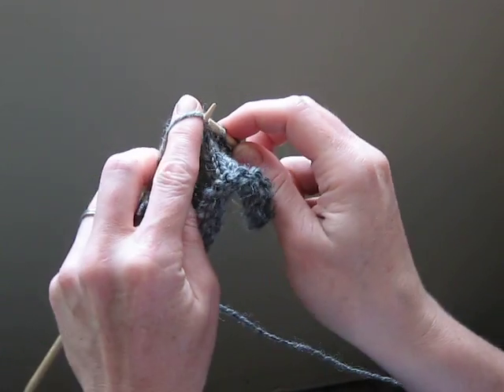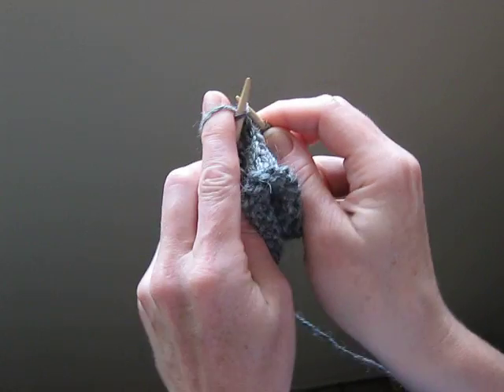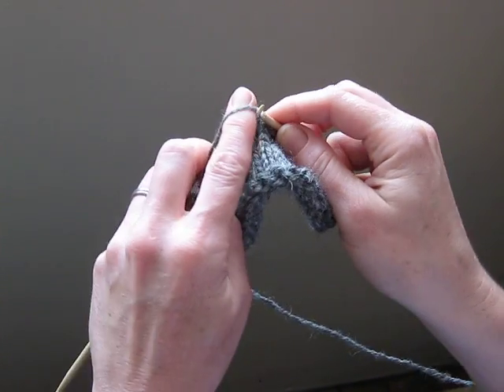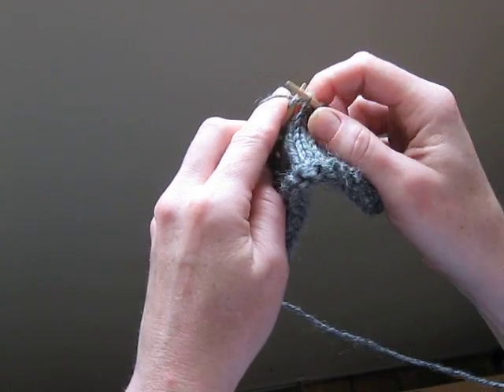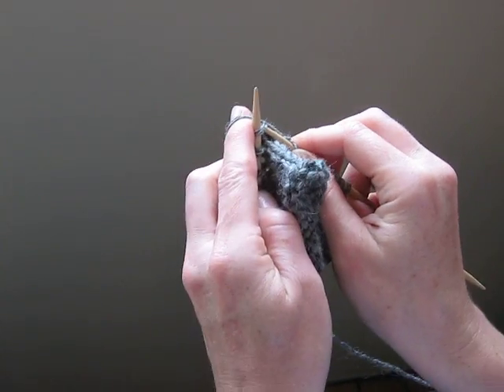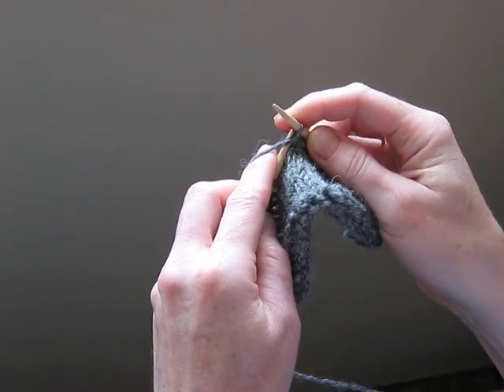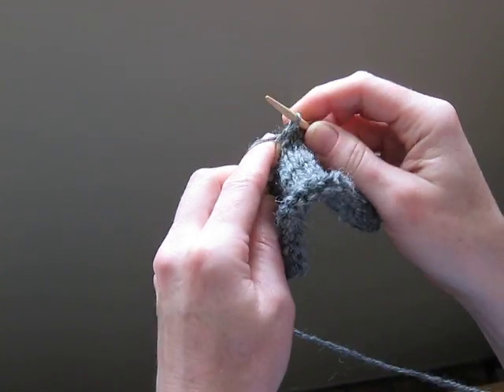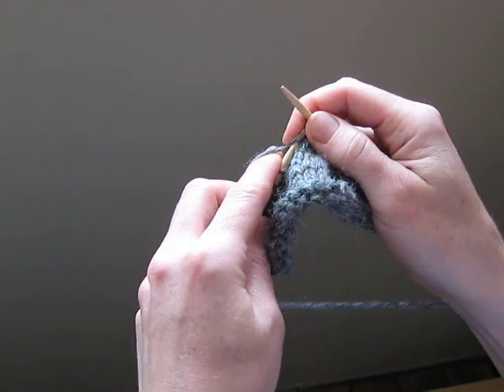Learning to Knit Righthanded Continental